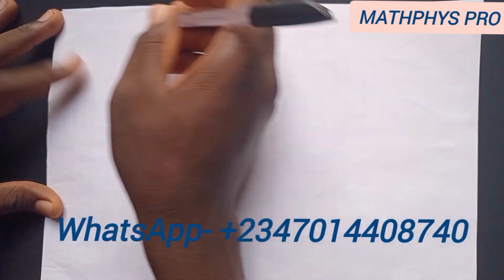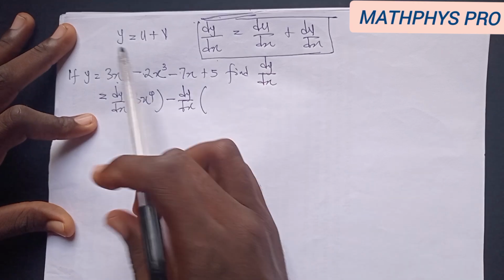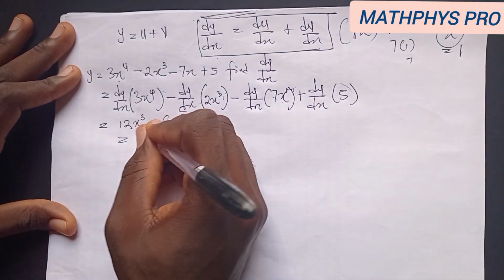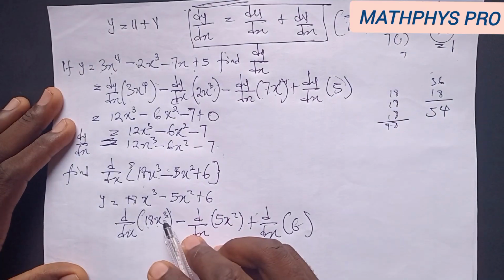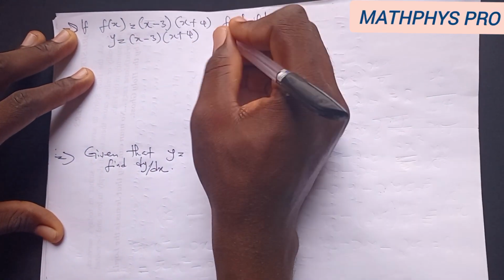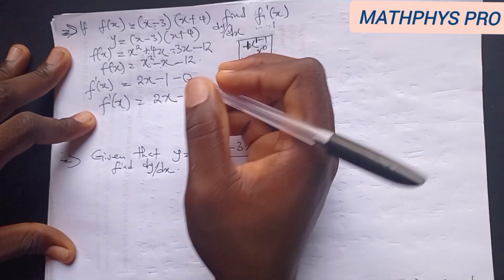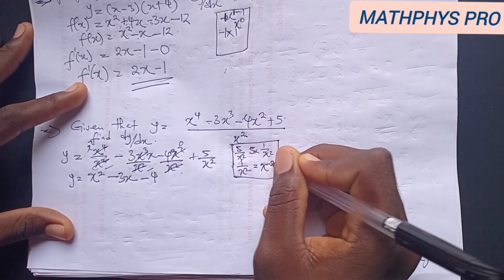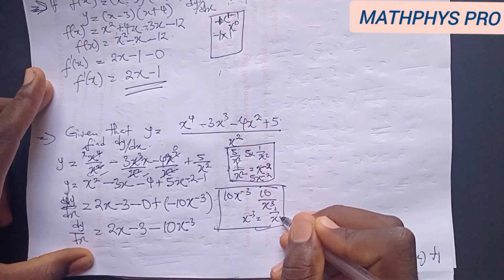Applying the Sum Rule in Differentiation | Step-by-Step Examples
In this follow-up video, you'll get hands-on practice applying the Sum Rule for derivatives with clear, step-by-step examples. This lesson is designed for college-level calculus students who want to sharpen their differentiation skills using real problems.

What this video covers:

Quick recap of the Sum Rule:

Applying it to polynomial and multi-term expressions

Simplifying and combining results

Examples broken down clearly for easy understanding

This is a practical lesson to help you confidently tackle derivative questions involving sums.